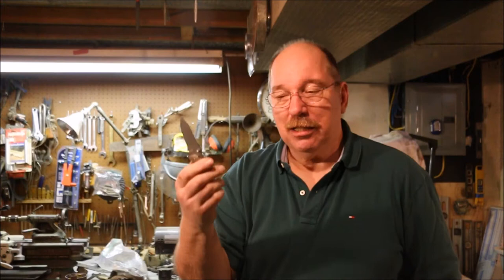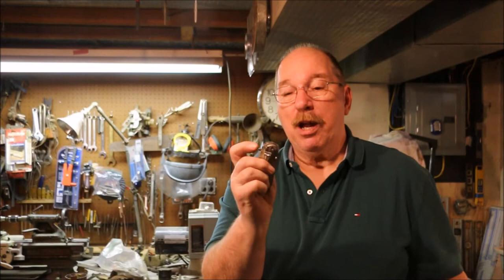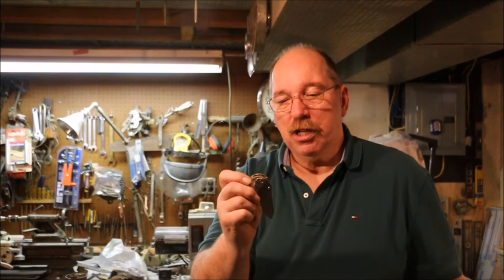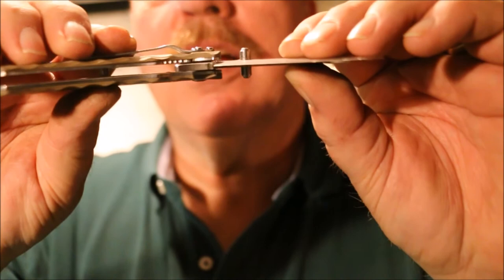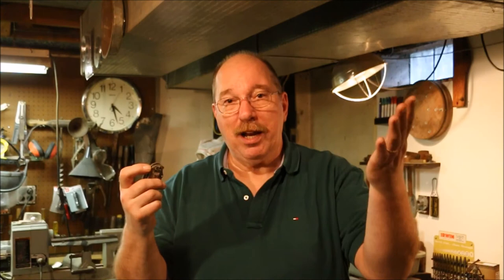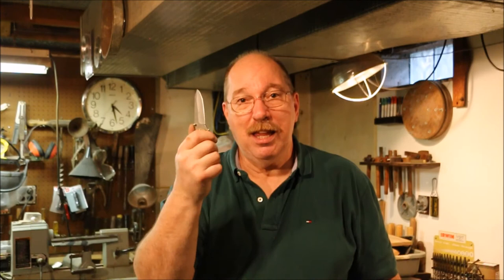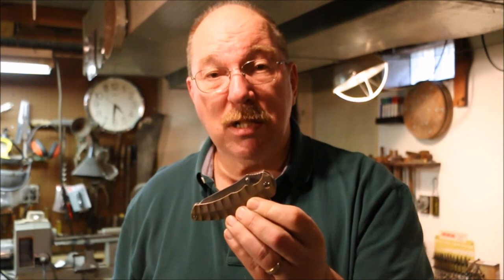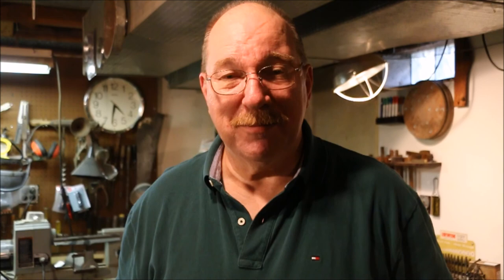DAVE CHADWICK ASKS ~ HOW DOES IT WORK?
How does a lock blade knife work. I have one that works a certain way. There are others that work differently. This is how I use mine. It’s not the only way but it is my way. Until I find a better one.